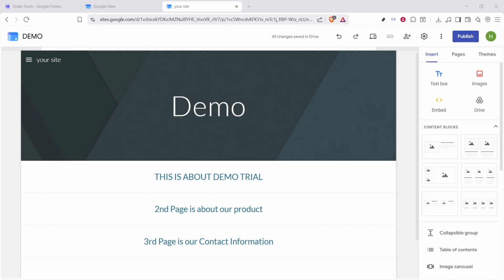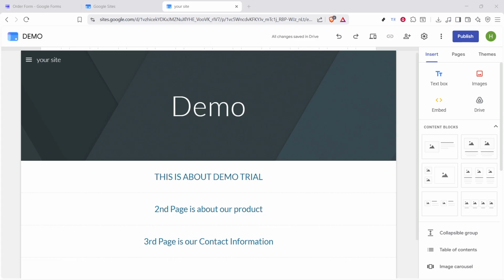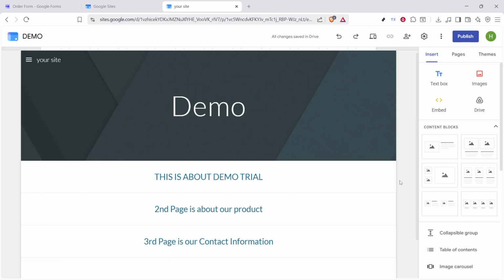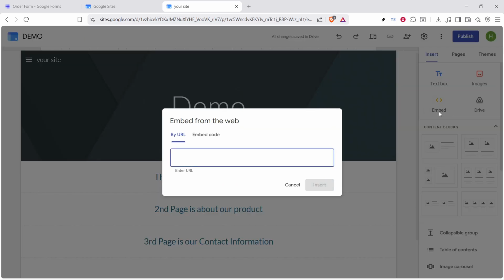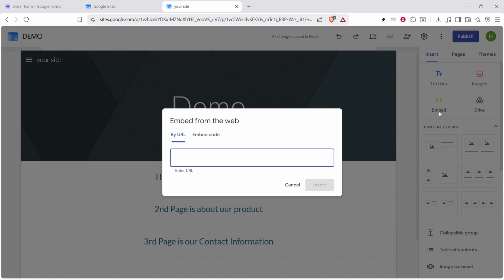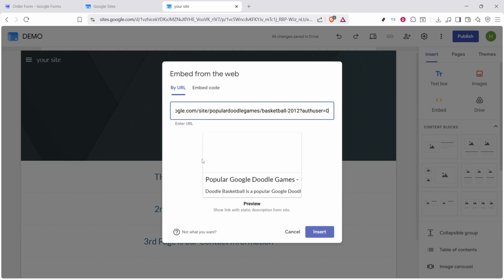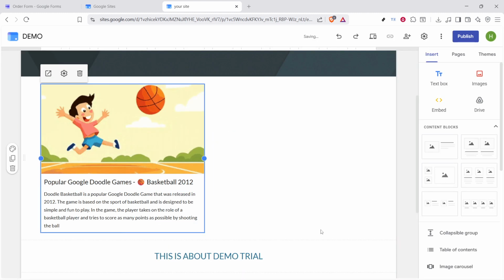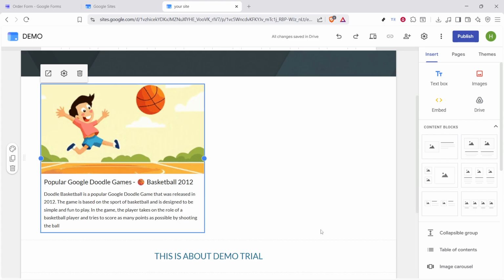How to add games to Google Sites (Step By Step 2026)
How to add games to Google Sites